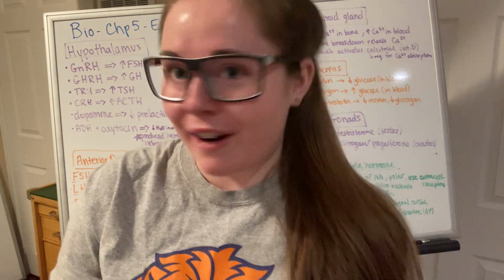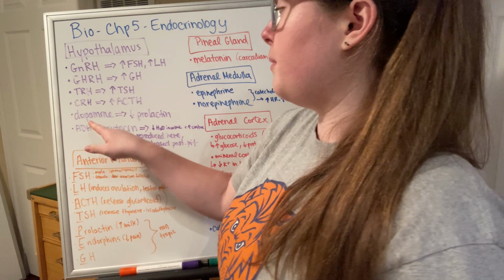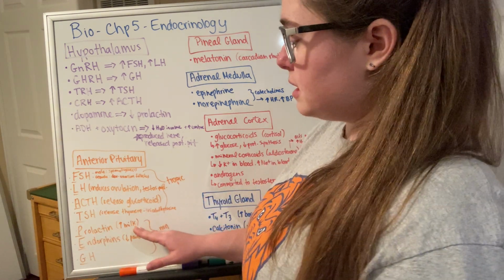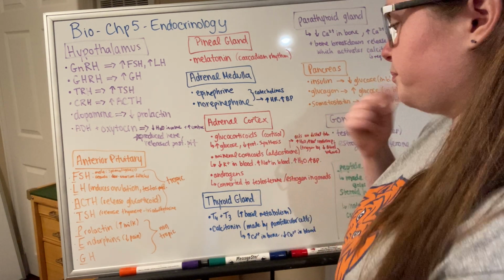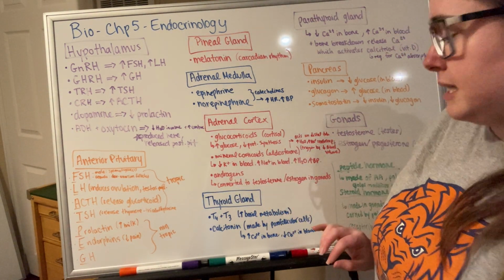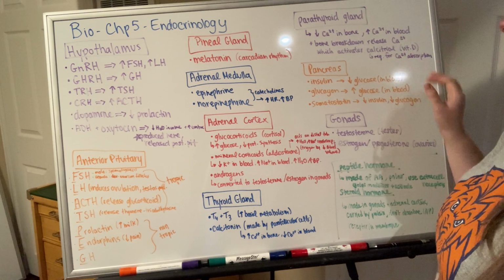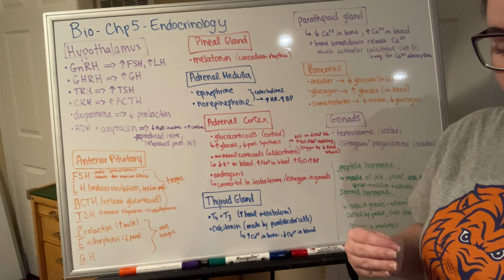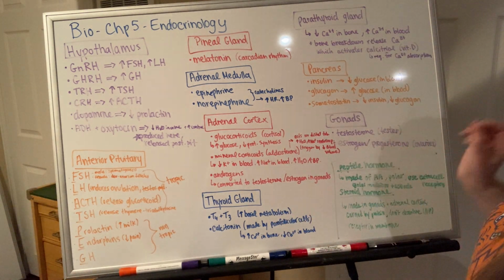Bio Chp 5 - Endocrine System